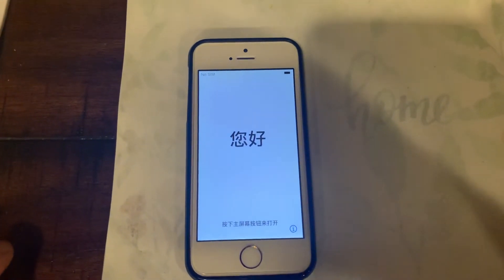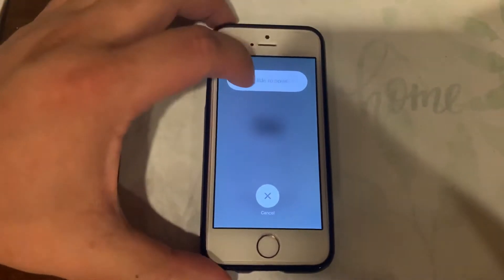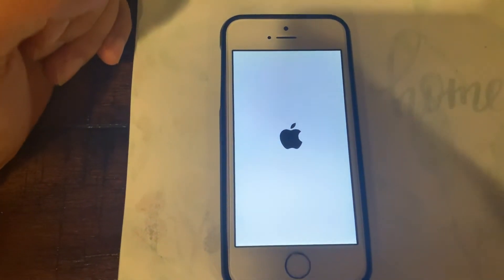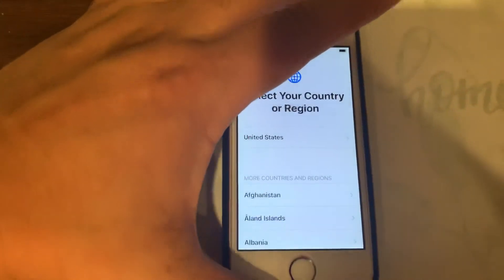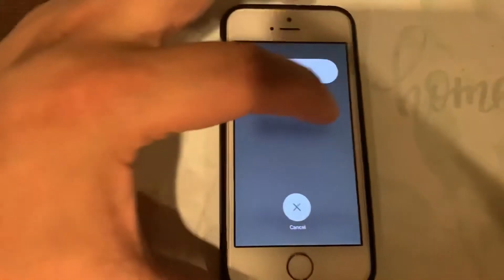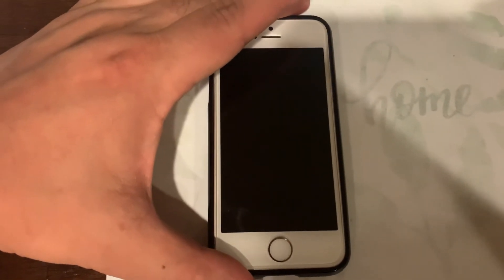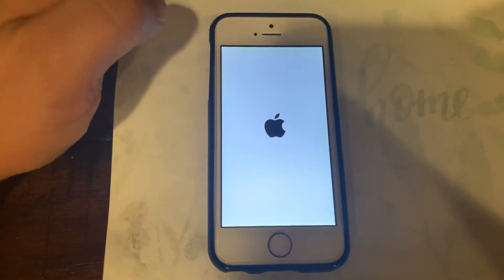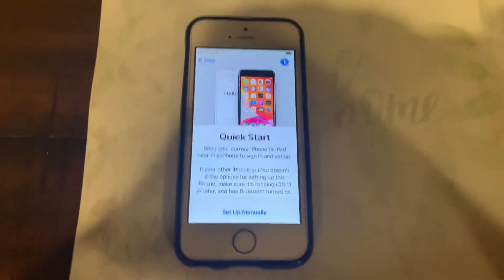Factory Reset/ Update: Press Home to Continue. Broken Home Button. RESET Iphone to bypass setup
Long story short, I had made a video showing how you can bypass the 1st step of settting up your iphone if the home button was broken with itunes.

In fact though, that's not necessary. The solution these days is very simple on iphone 13.7 (and probaby 14.)
If you're stuck on the 1st step of iphone activation screen where it asks "Press Home Button to Continue".
1.  Reset the iphone
2.  When it initially resets to the screen, it will instead load to the language screen skipping the press home button screen.
3.  Be quick as if you wait to long.. it will go into sleep lock mode.

Good luck, much thanks to youtuber: Nèvek